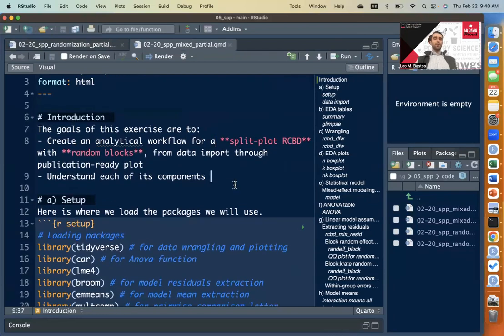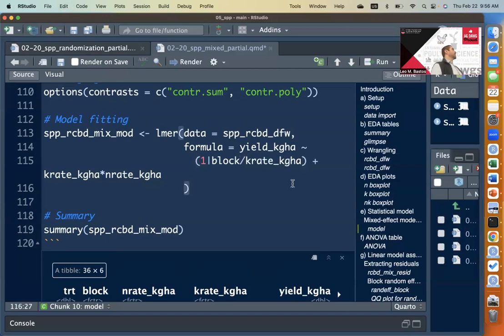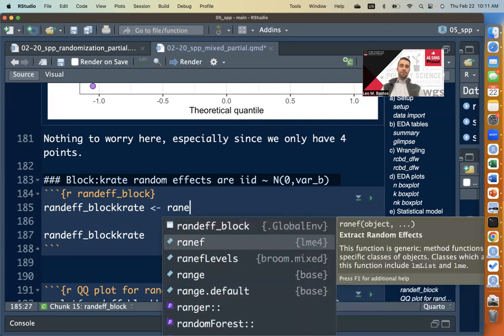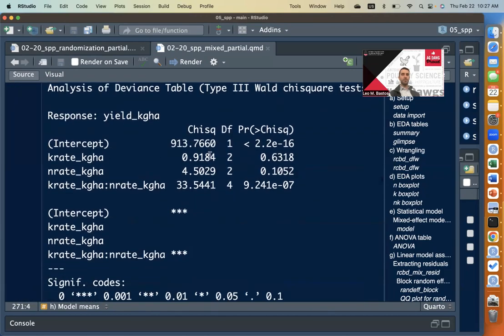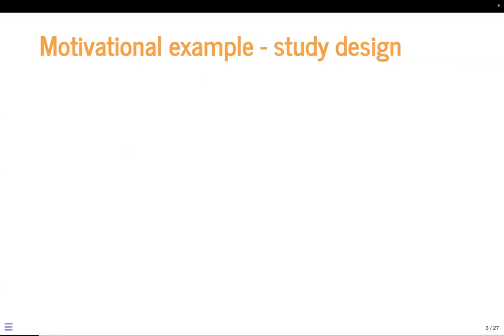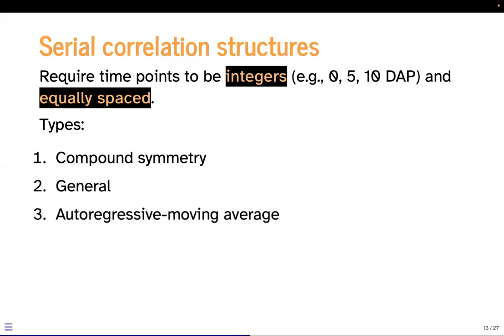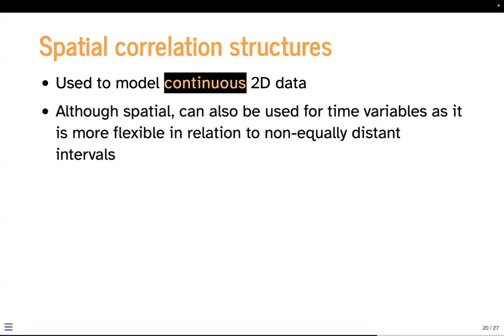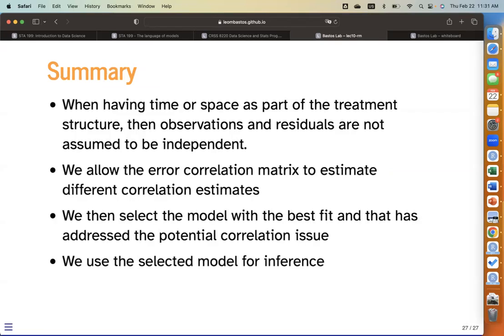2024 Feb 22 - Data Science Applied to Ag - Split-plot analysis, repeated measures lecture